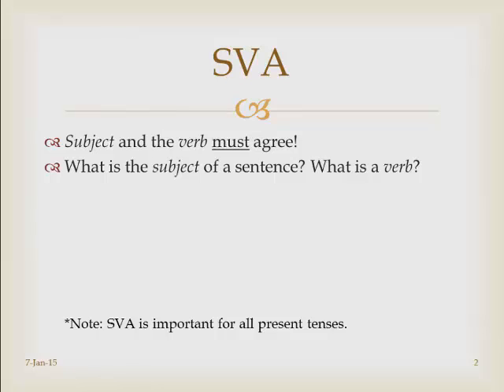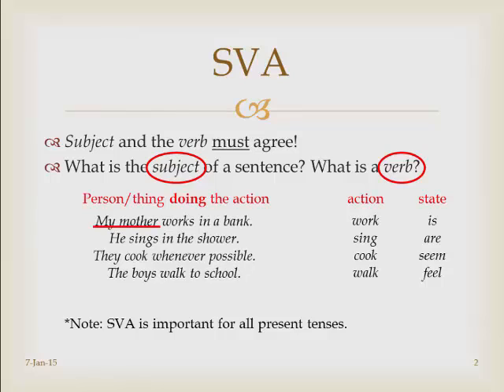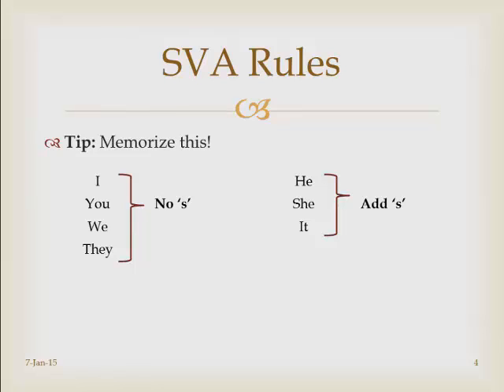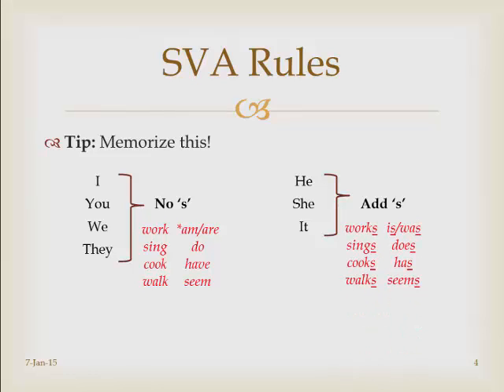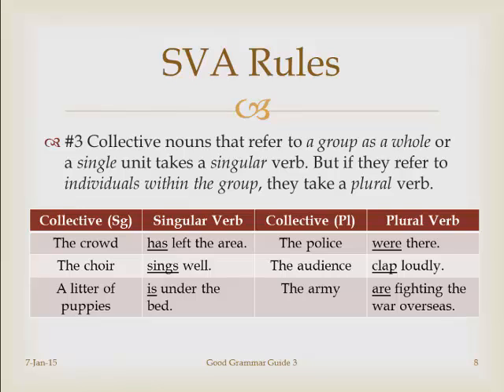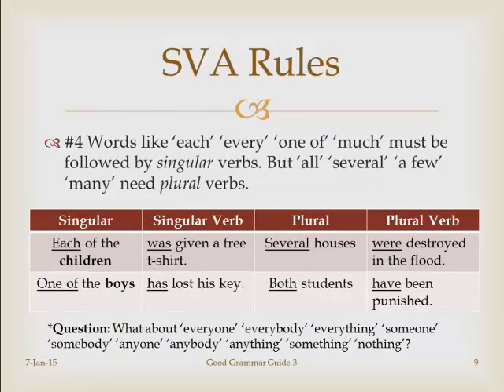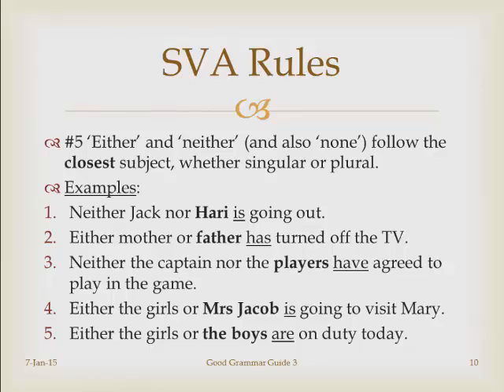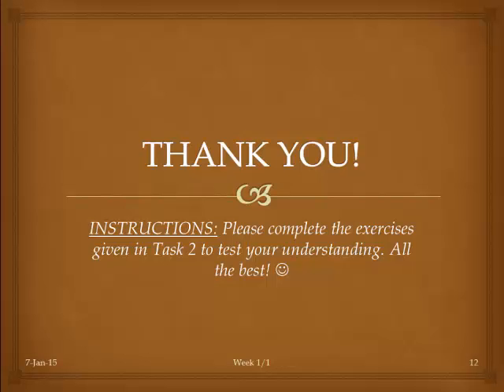Subject-Verb Agreement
Lecture on SVA and Tenses for COM1110 English Communication Skills.